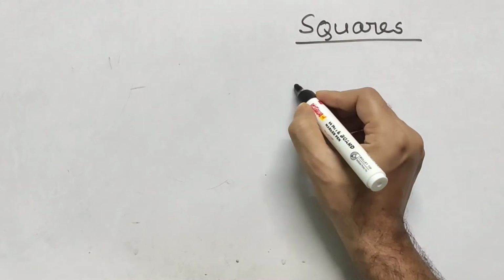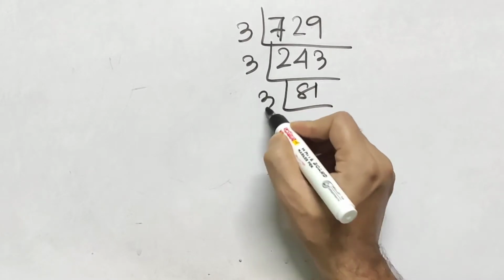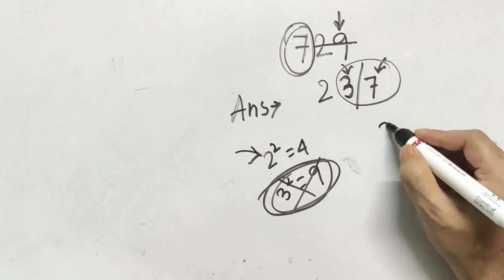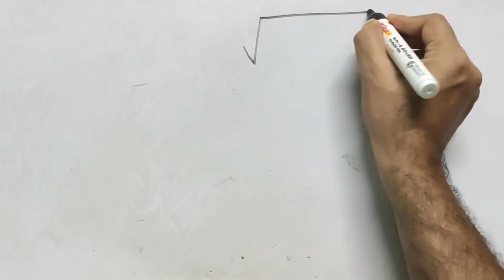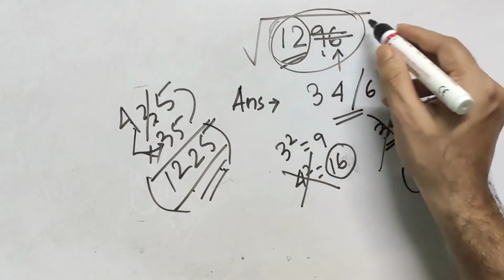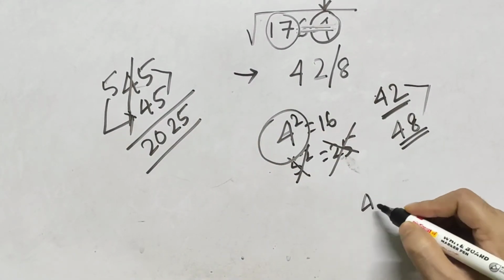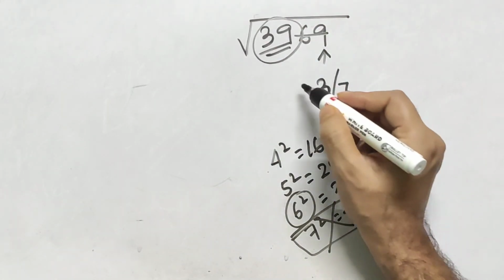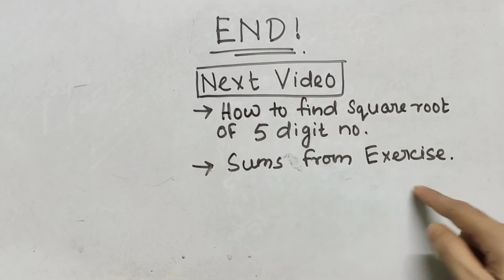SQUARES & SQUARE ROOTS| CLASS 8 | FIND SQAURE ROOT IN LESS THAN 30 SECS.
This is an introduction to chapter Square & Square Roots. The basic idea and you will get to know how can find any square root in less than 30 secs or without pen & paper.